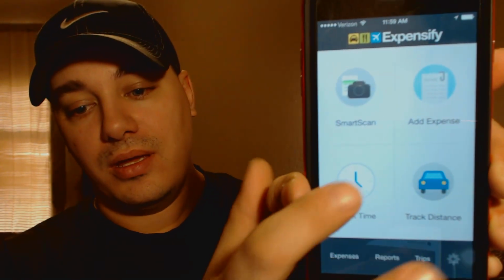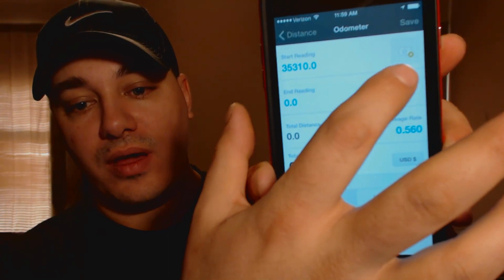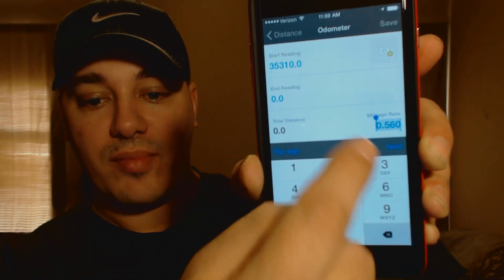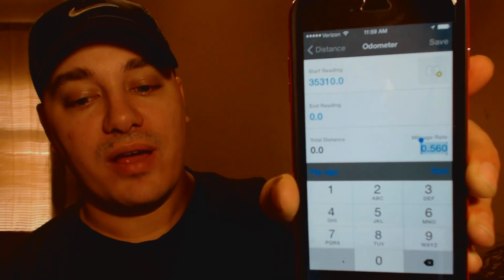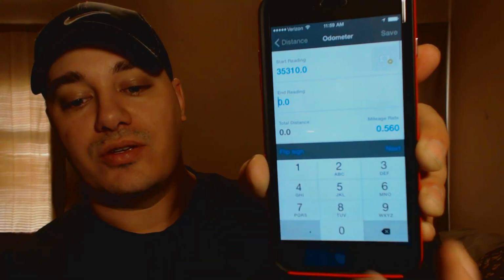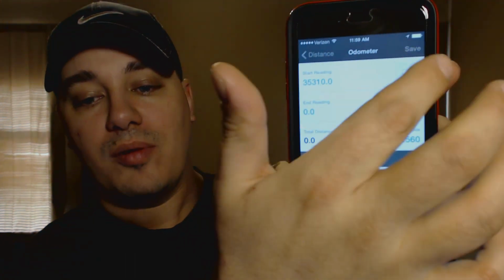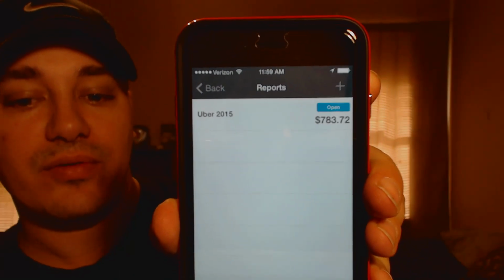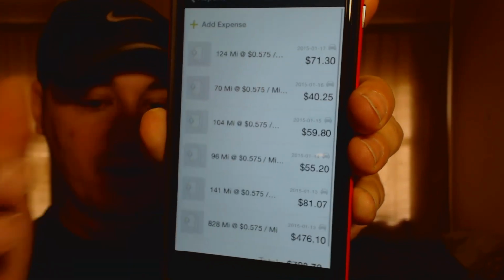UBER - How to Keep Guarantee and Mileage Logs